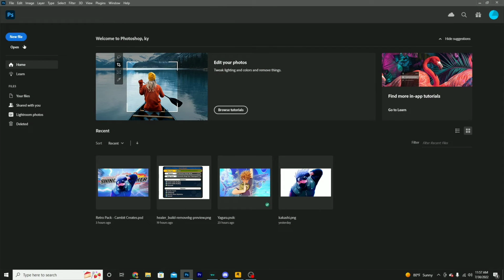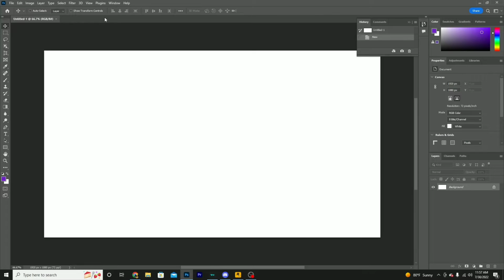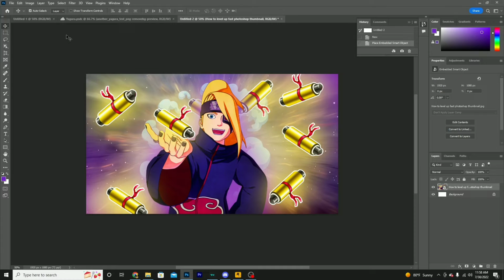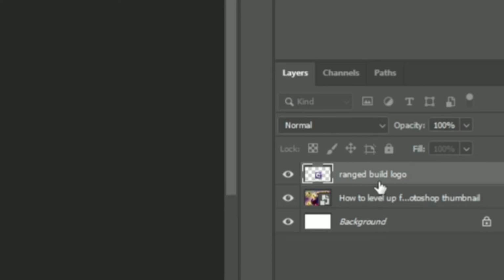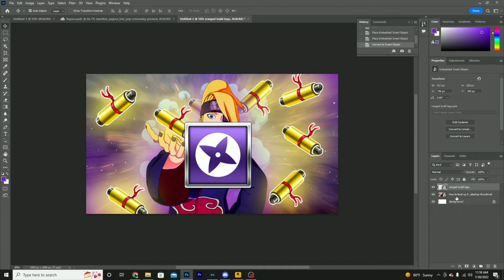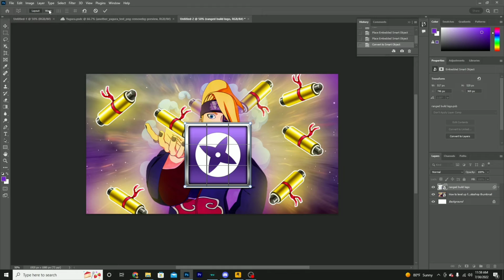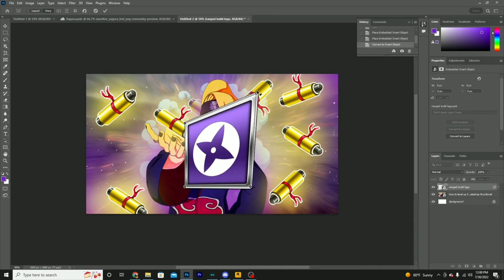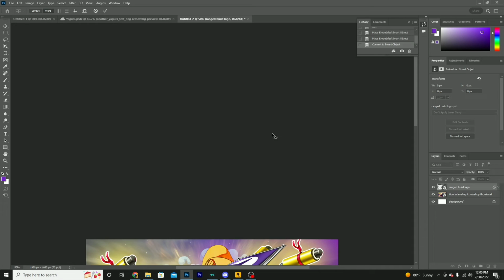How To Use The Perspective Tool In PHOTOSHOP!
In another one of todays bangers I am going to be showing you How To Use The Perspective Tool In PHOTOSHOP!

FOR BETTER QUALITY CHANGE VIDEO SETTINGS📷